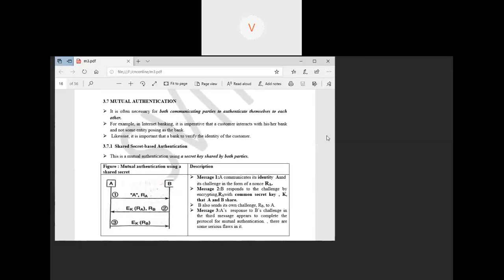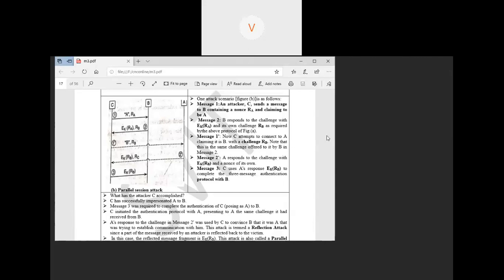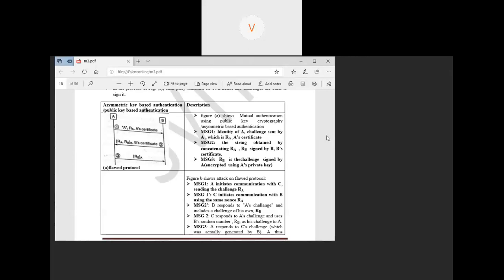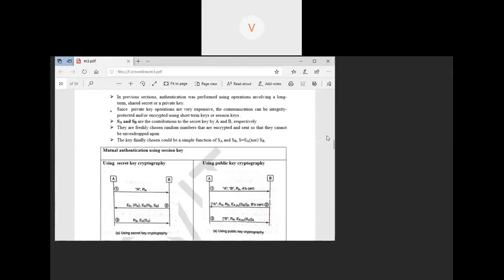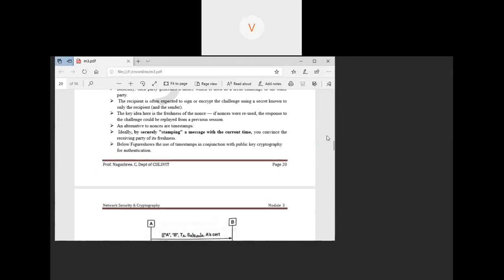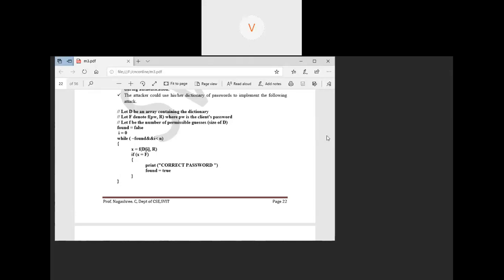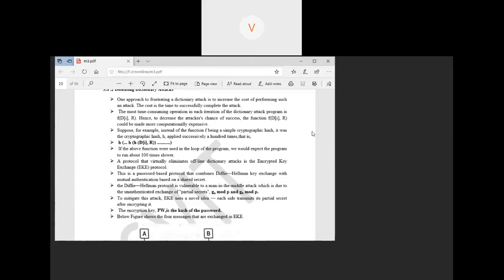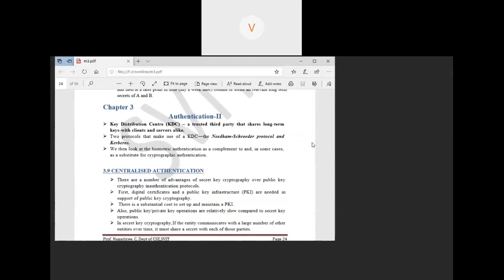Cryptography 2020 05 05 12 38 44